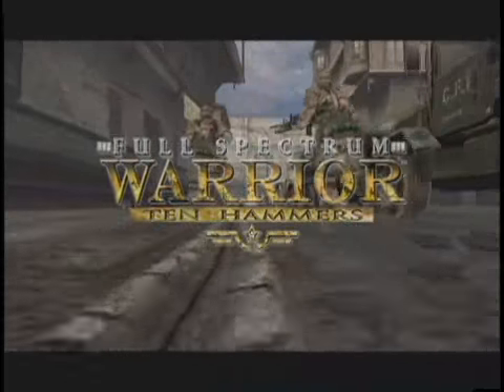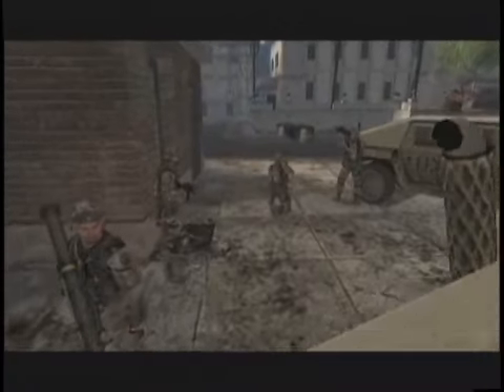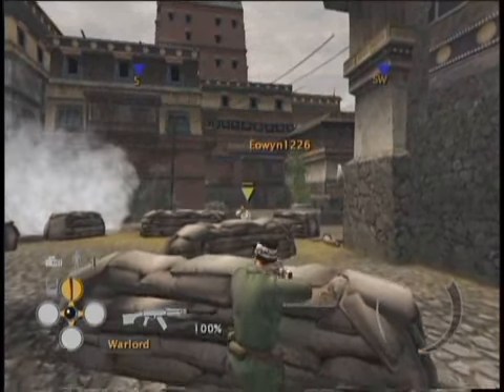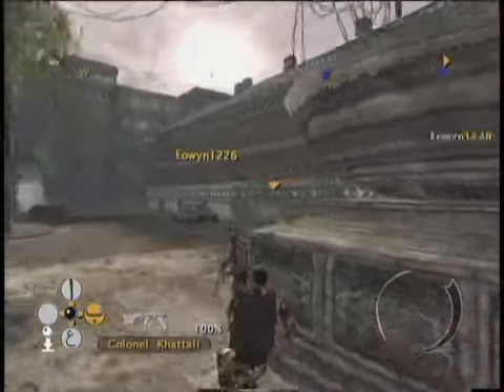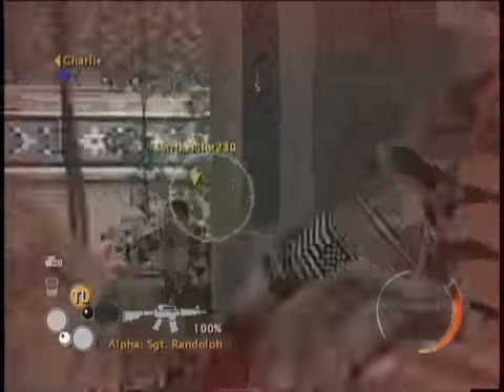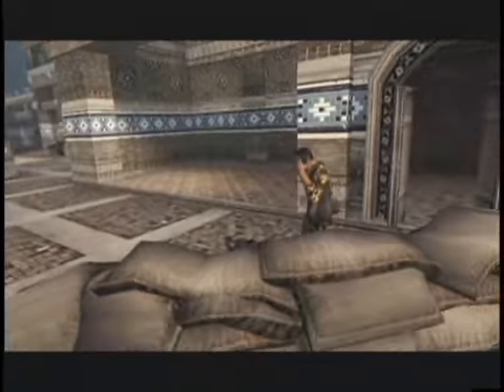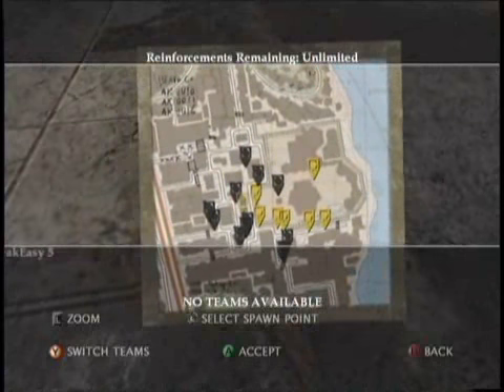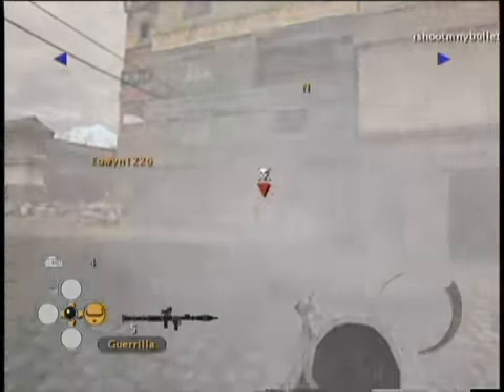Full Spectrum Warrior 10 Hammers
&hd=1
&fmt=18
&fmt=22